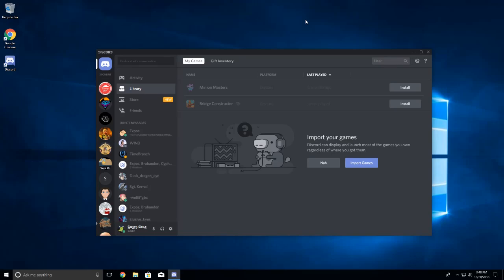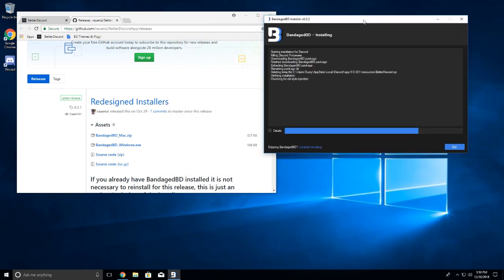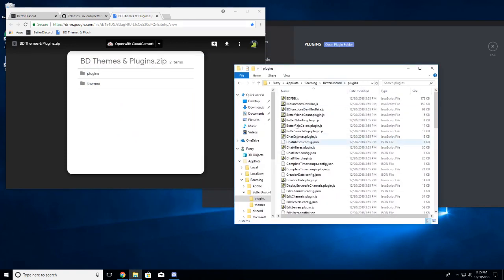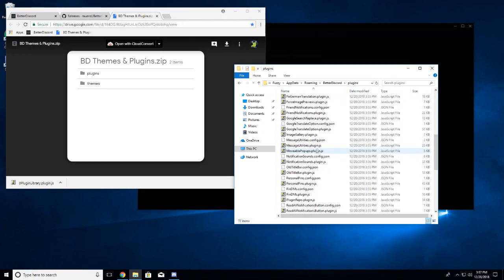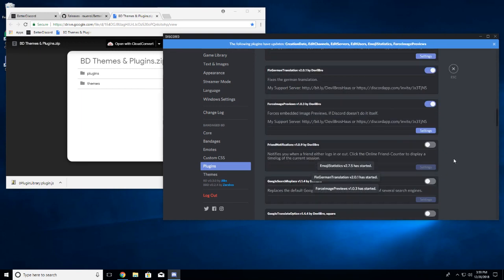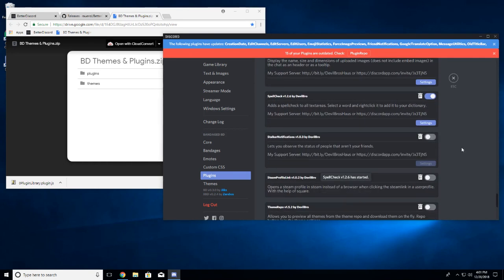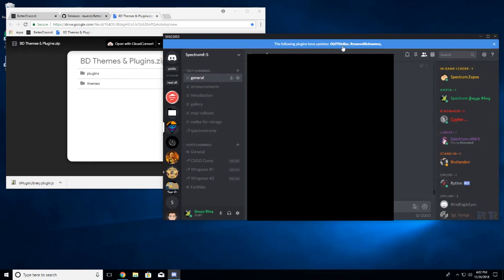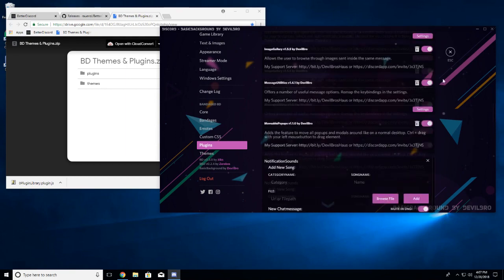How To Install Custom Plugins & Themes For Discord!